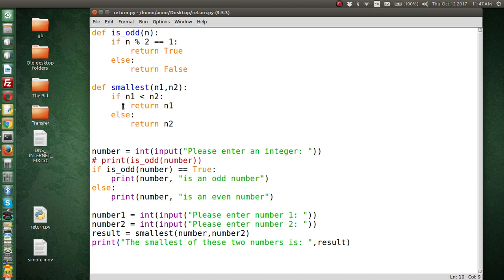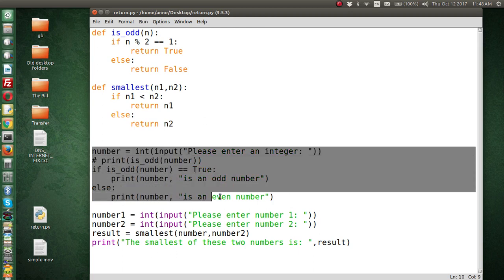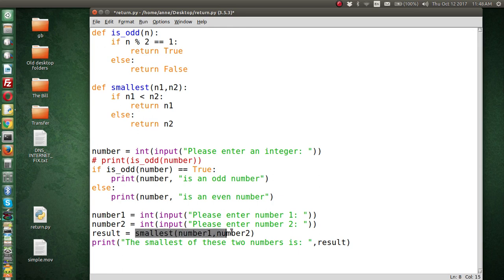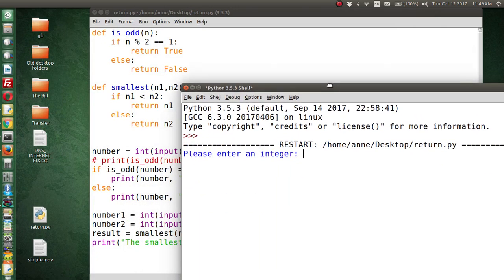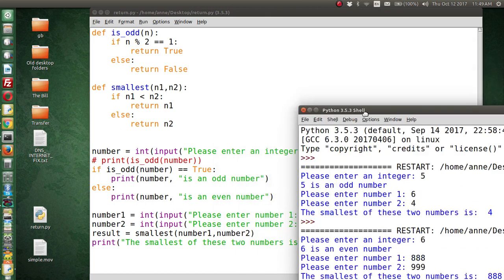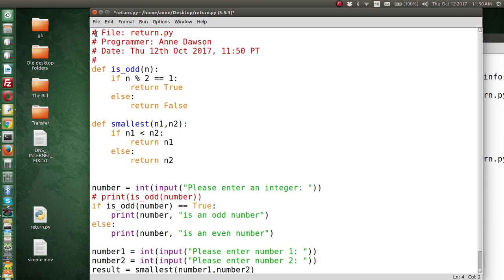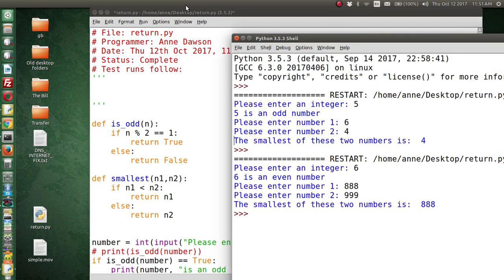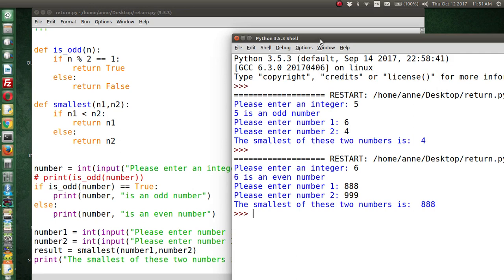Python 3 - Two User Defined Functions with arguments and return values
This video shows two user-defined (programmer-defined) functions, one with one parameter and the other with two parameters. The video shows how to call the functions and use the returned value.